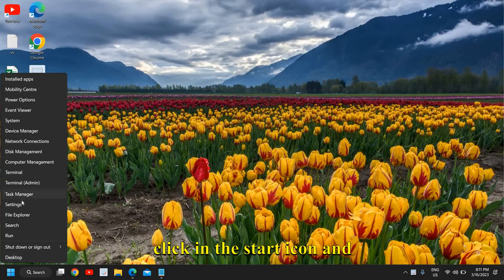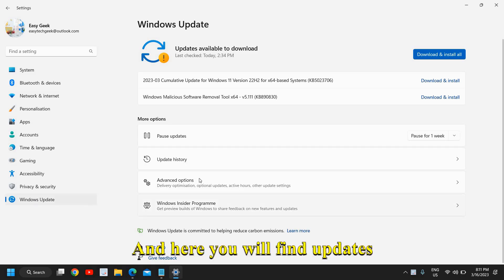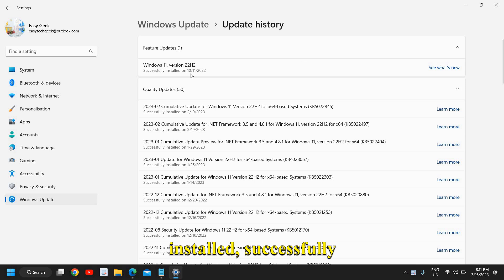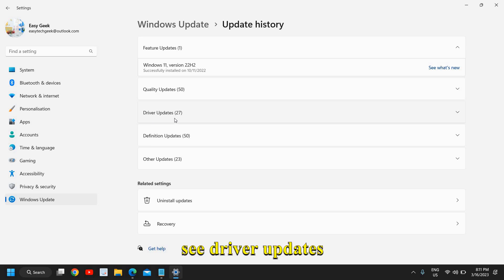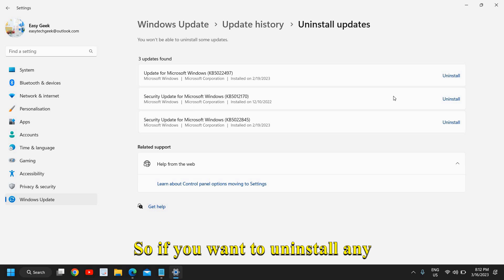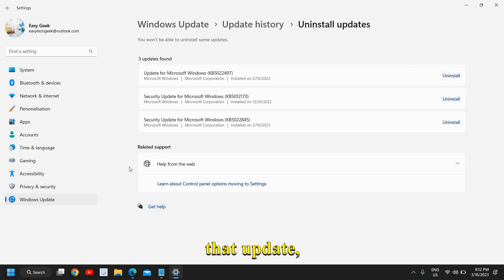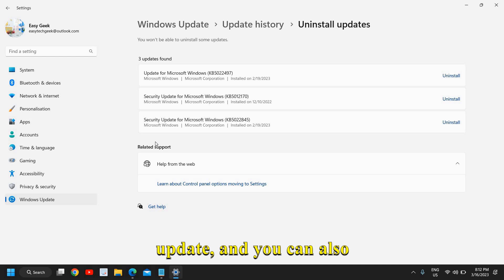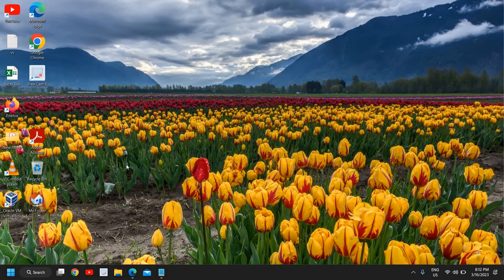How to View Update History & Uninstall Updates in Windows 11/10[Super Easy]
Learn how to view the update history and see what changes have been made to your Windows 11/10 operating system. We'll walk you through the steps to view the update history, so you can make sure your system is up to date, and ensure any changes you make are properly documented. Follow along and get up to speed with the latest version of Windows.